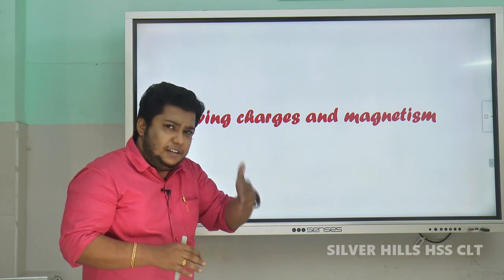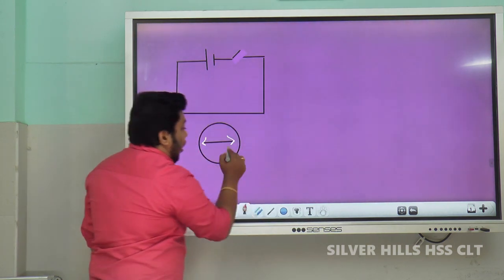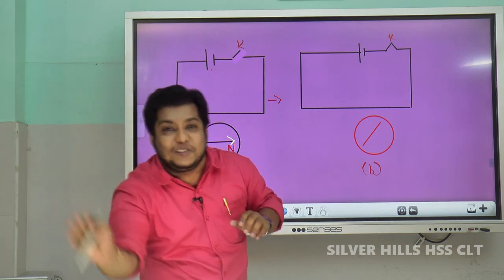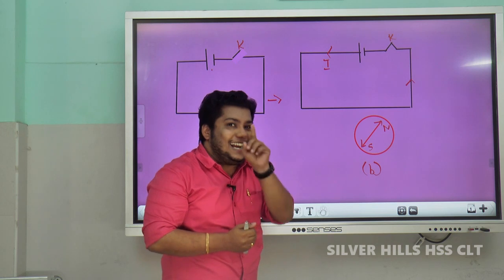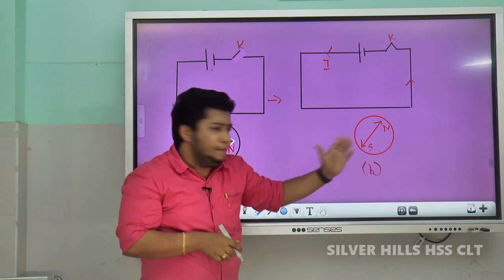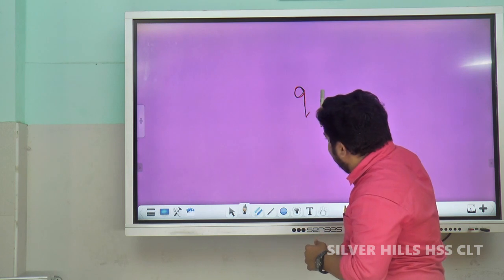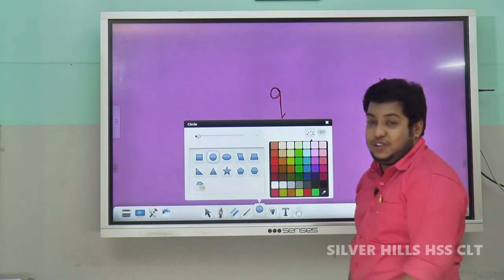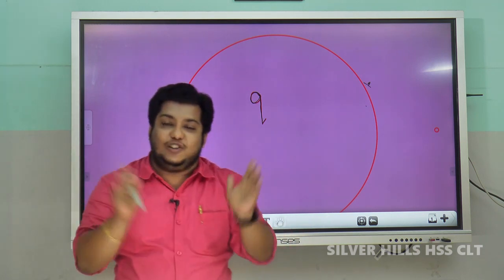SILVER HILLS HSS | Std XII | Physics | MOVING CHARGES & MAGNETISM | Mr Sooryaraj K